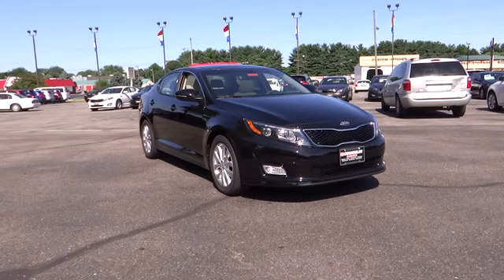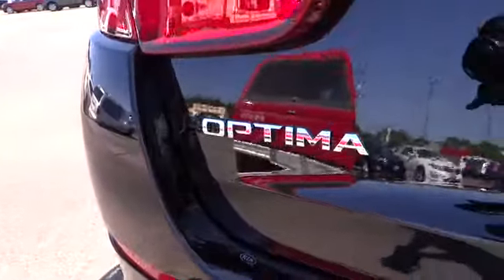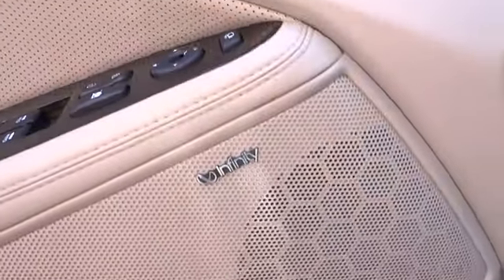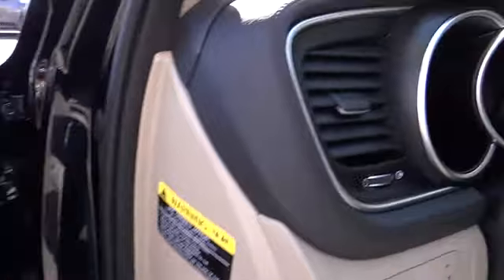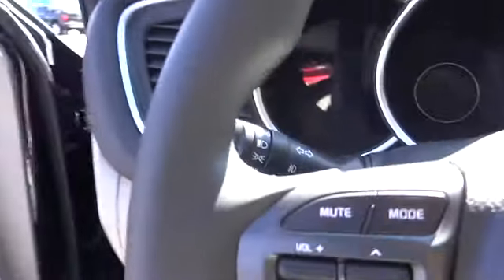2015 Kia Optima For Sale Columbus, Zanesville, Newark, OH Coughlin Newark K3133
2015 Kia Optima

Please call or e-mail first for the best and quickest information. to see more of this store